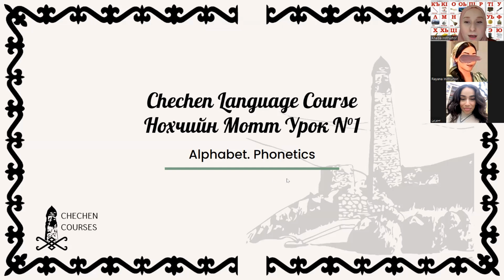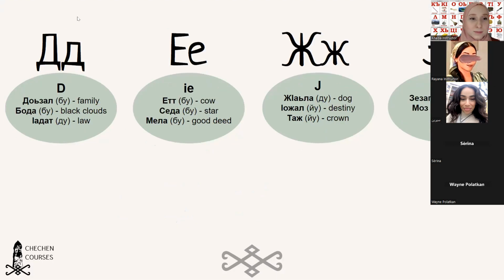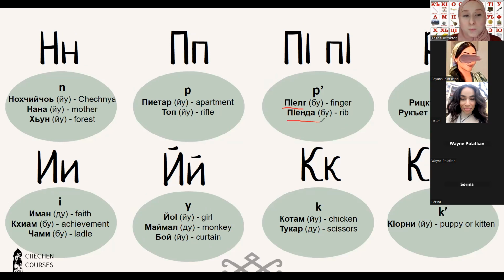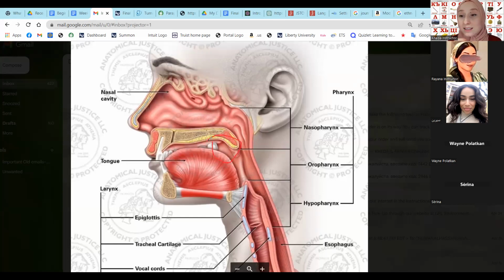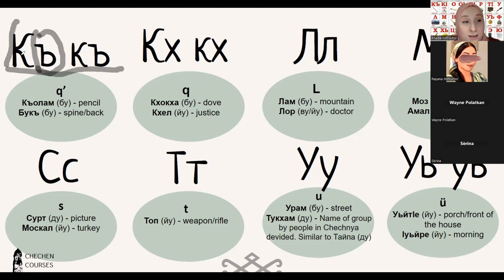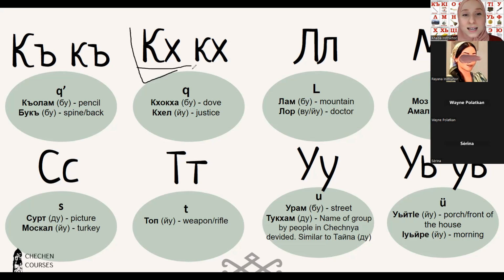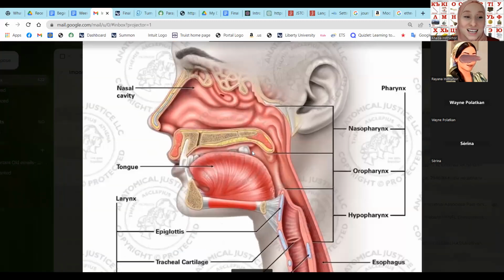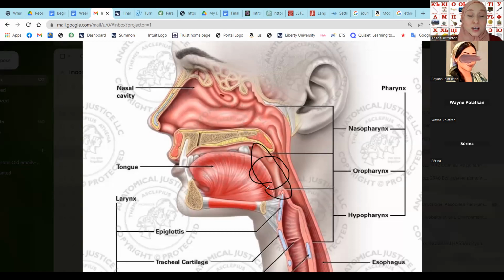The Chechen Language Phonetics A few Sounds Explained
Hello!
 We are a small business in the U.S. that teaches the Chechen language using a versatile learning platform. Our team consists of 2 native speakers, one with a Bachelor's degree in education and one with a bachelor's degree in teaching the Chechen Language and Culture. We also have a technology expert on our team. Our self-paced course is designed for beginners and is available in English, French, and Russian. No prior language knowledge is required except for English or French.
If you want to learn more about us:
We respond within 24 hours.